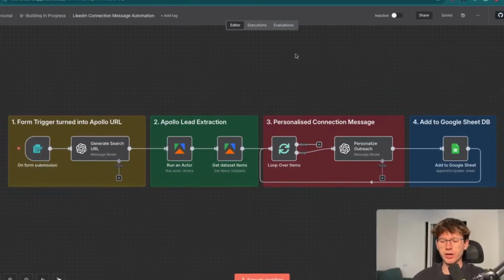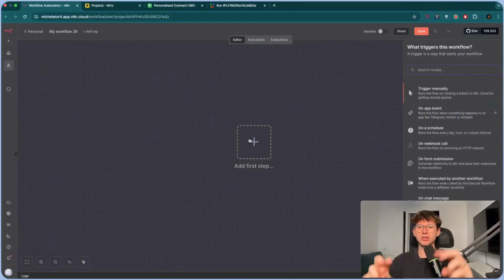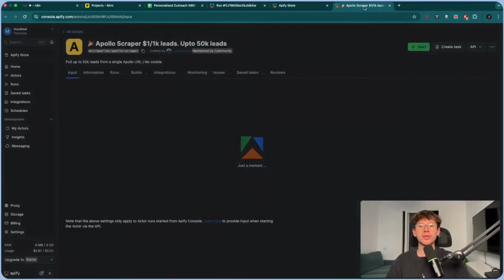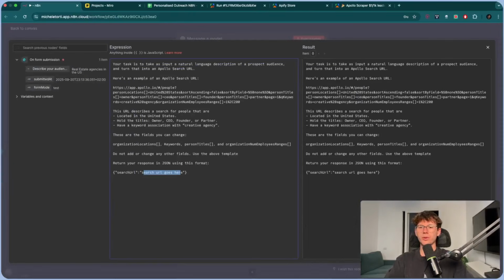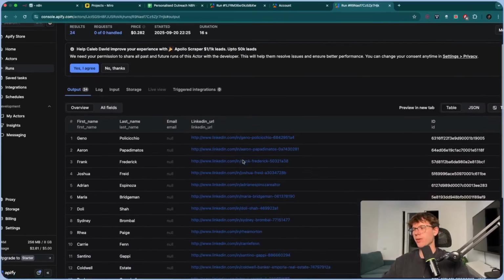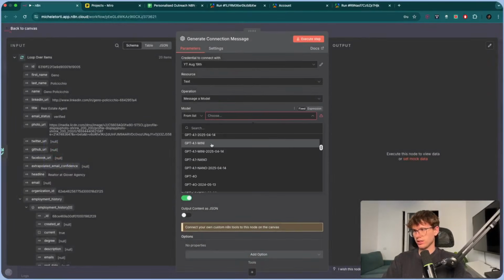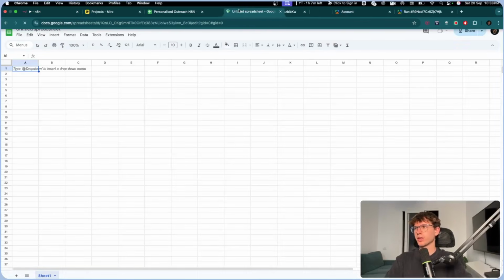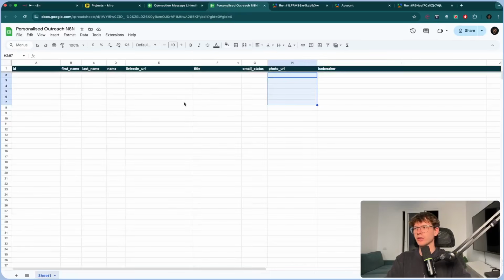I Built an AI System That Automated My LinkedIn Outreach Using n8n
Get my 1-1 support to Start and Scale your AI Agency

Tired of spending hours on LinkedIn manually searching for leads and writing connection messages that get ignored?

In this video, I build a complete, AI LinkedIn outreach system from scratch that automates the entire process in four simple steps.

This is the exact system that can find thousands of ideal prospects, scrape their data, and then use AI to write a unique, personalized "icebreaker" for every single person, massively increasing your reply rates.

You will learn how to go from a simple text prompt to a fully populated database of leads with personalized connection messages ready to go.

We'll cover:
- The Blueprint: How to map out your entire lead generation workflow from start to finish.
- AI Search: Using AI to turn a simple sentence into a targeted search URL for lead databases like Apollo.
- Automated Scraping: How to use Apify to automatically extract lead data, including their LinkedIn profile and work history.
- AI Personalization: Prompting an AI model to analyze each lead's profile and write a compelling, personalized connection message.
- The Final Result: How to automatically send all this enriched data to a Google Sheet, creating a powerful outreach database on autopilot.

Timestamps
00:00 - Intro
02:31 - Part 1: The Blueprint
04:13 - Part 2: The n8n Workflow
09:54 - Step 1
13:07 - Step 2
17:48 - Step 3
23:10 - Step 4
26:20 - Live Demo
27:02 - Outro